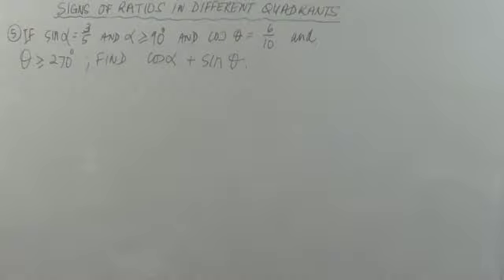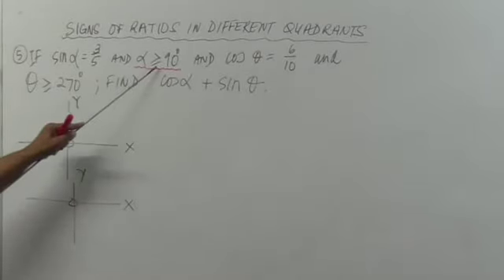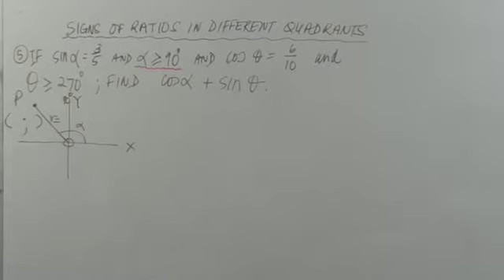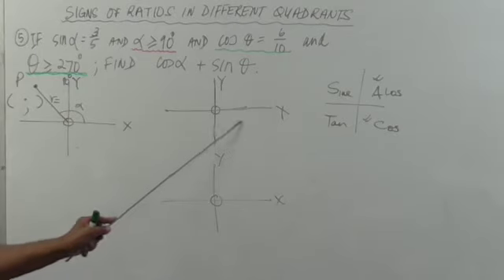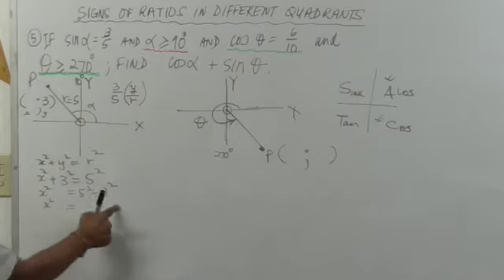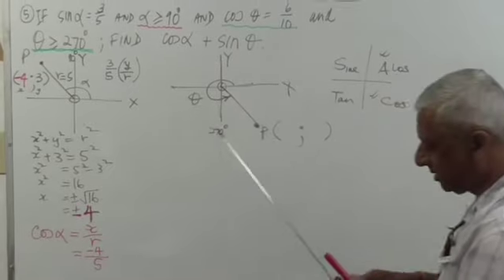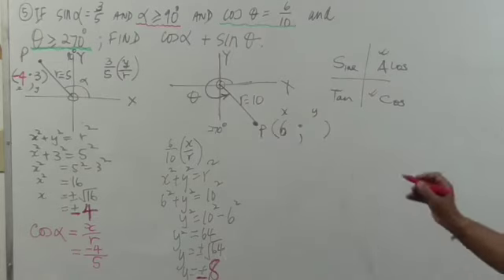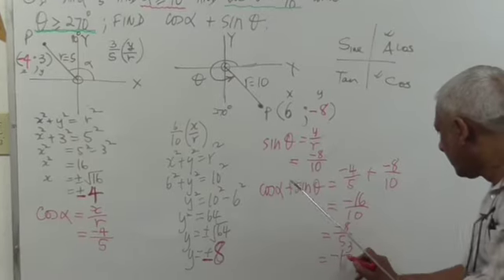Trigonometry3 8of8 Summary on signs in 4 quadrants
Trigonometry  8of8 Summary on signs in 4 quadrants. Review of ex.